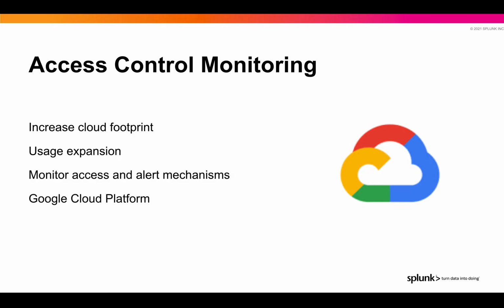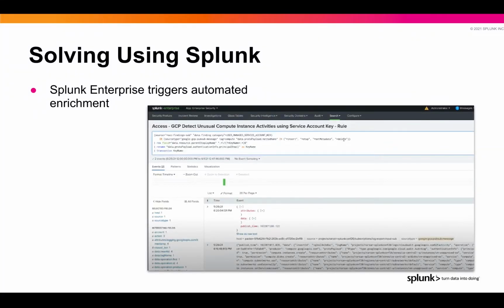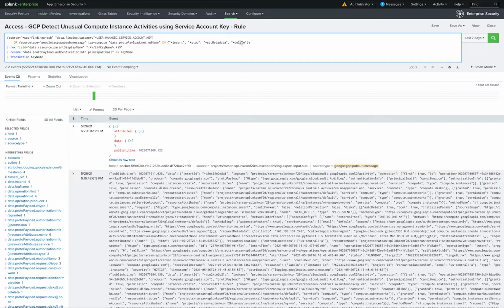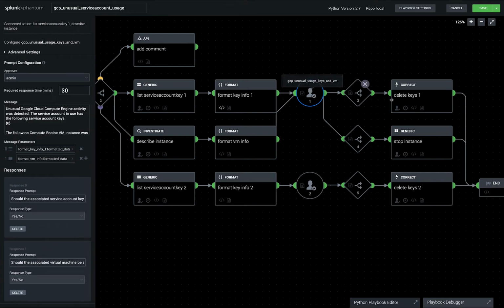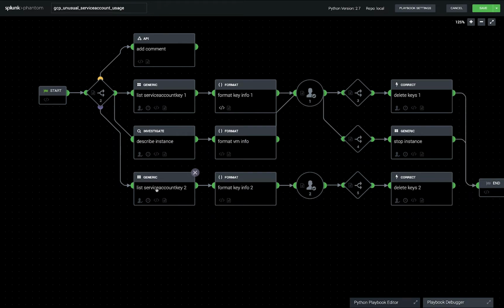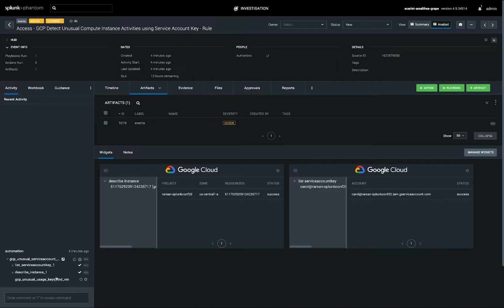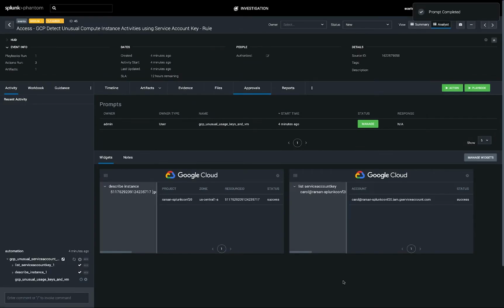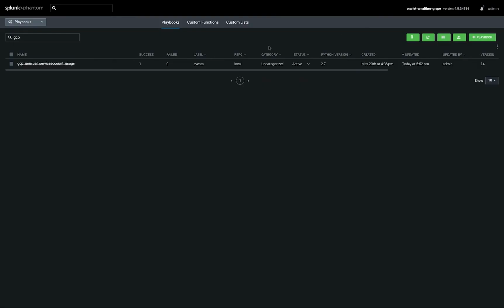Playbook: GCP Unusual Service Account Usage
In today’s new Splunk SOAR (formerly known as Splunk Phantom) Community Playbook Tech Talk, we will show how a Splunk Enterprise search can trigger automated enrichment, an analyst prompt, and rapid response actions to prevent damage caused by malicious account access. See more follow up resources on our community discussion site.